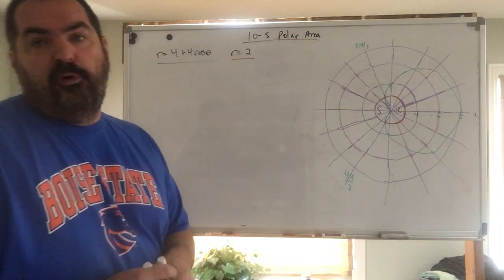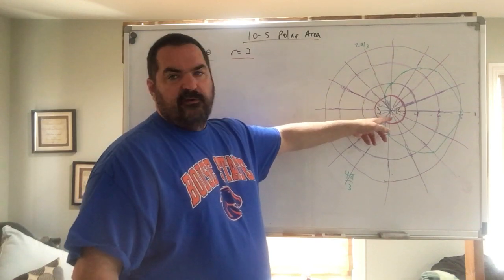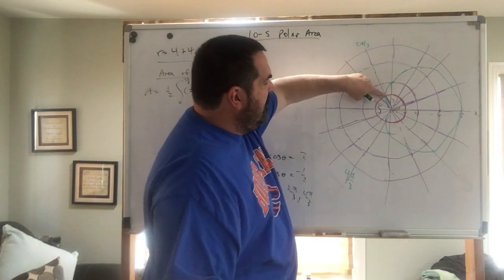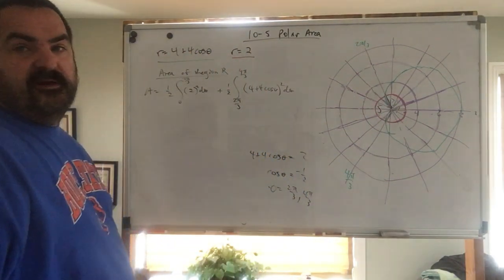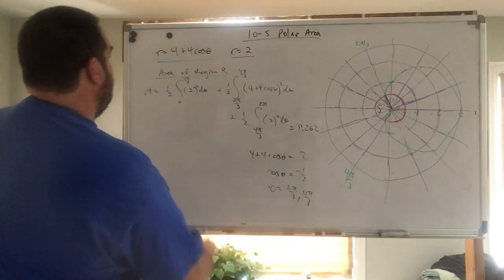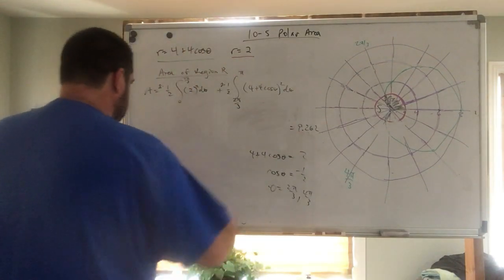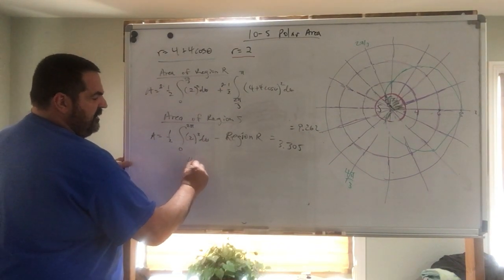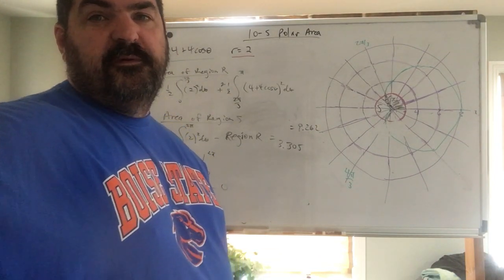AP Calculus BC: CH.10 (10-5 Polar Area P3)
In this introductory video, we explain polar area.